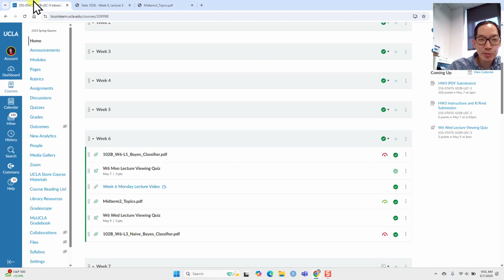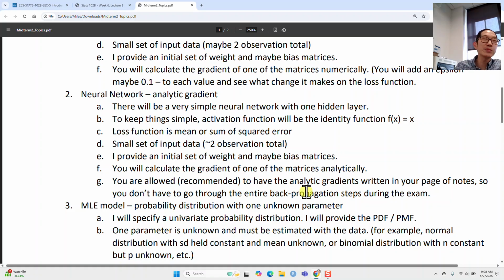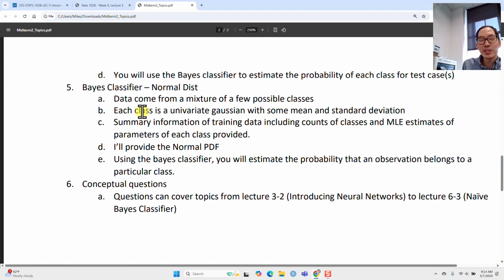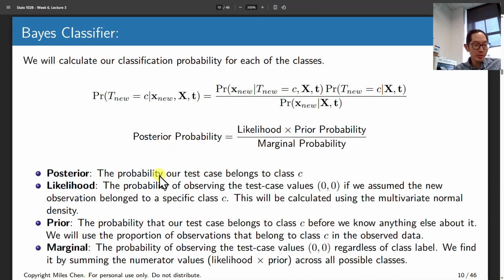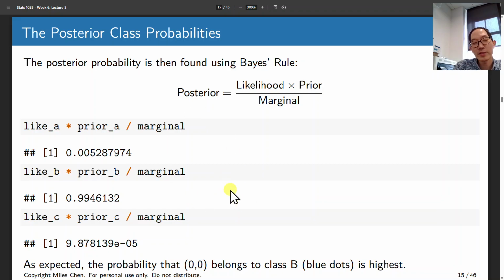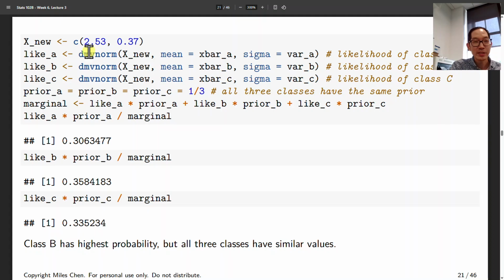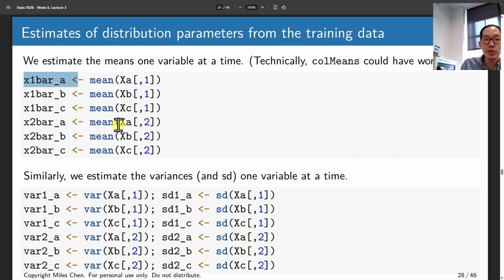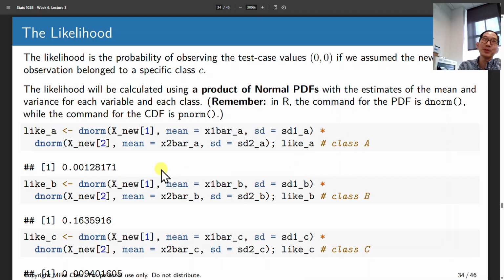2025 05 07 Stats 102B